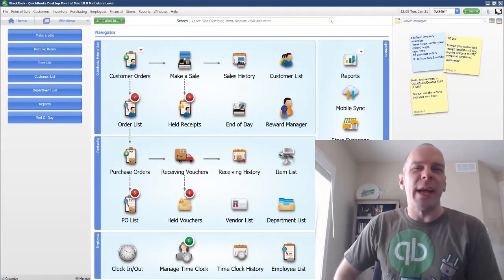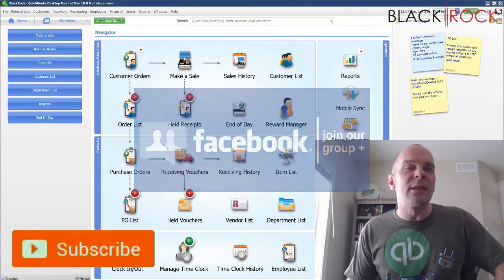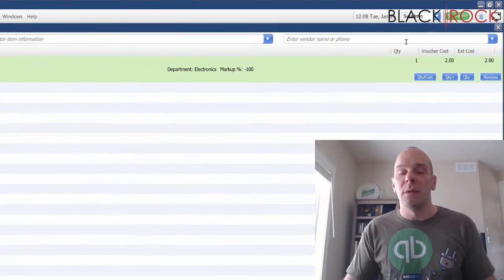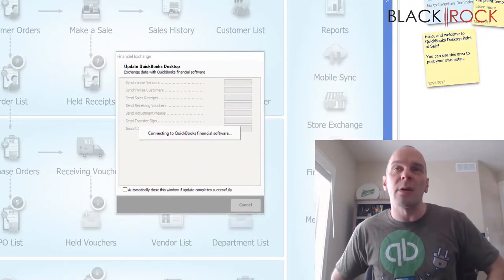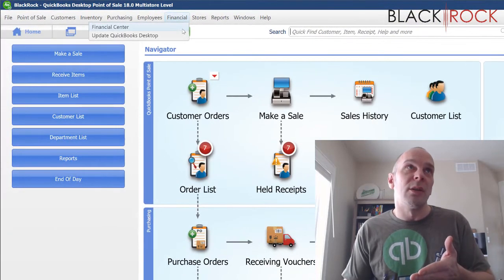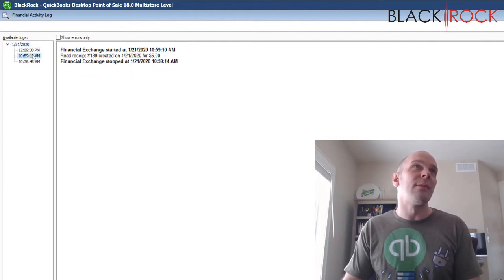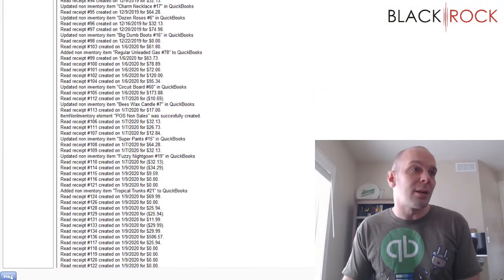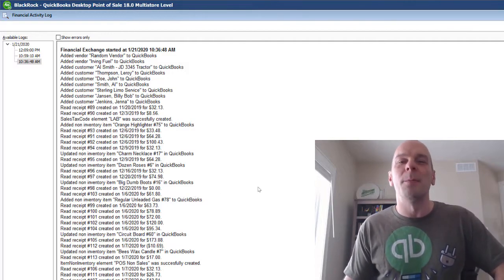QuickBooks POS: View Financial Exchange Activity Log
QuickBooks POS financial - QuickBooks Point of Sale training test drive these QuickBooks POS training webinars are free to anyone wishing to register.
You'll love QuickBooks Point of Sale QuickBooks POS tutorial videos. QuickBooks POS: View Financial Exchange Activity Log

Accept credit card payments ring sales and more with QuickBooks Point of Sale and QuickBooks POS edit QuickBooks POS edit departments - QuickBooks Point of Sale: edit a department record.

Find out how to make QuickBooks POS split financial info into the QuickBooks accounting chart of accounts by department when sending transactions during QuickBooks POS financial exchange. QuickBooks POS: View Financial Exchange Activity Log

Connect QuickBooks POS to accounting - sync QuickBooks and qb POS financial exchange sales.
In this QuickBooks POS review we'll go over the features rates and fees and more to help you choose the right Point of Sale system.
Intuit QuickBooks Point of Sale desktop 18. You don't need manuals check out this QuickBooks POS inventory scanner review for QuickBooks POS inventory.
Pos and accounting power the accupos + QuickBooks Point of Sale software all designed to maximize sales and increase your bottom line integrating QuickBooks POS with QuickBooks financial part.

Do more with additional QuickBooks POS licenses QuickBooks Point of Sale training support and live webinars these QuickBooks POS training videos cover several areas of the product including sales inventory reporting and more. Inactive select this check box to hide unused vendors from the active vendor list in QuickBooks POS and to stop exchanging the vendor’s information with QuickBooks desktop financial software. QuickBooks POS: View Financial Exchange Activity Log

A video on how to count and reconcile cash drawers in QuickBooks POS.

--- Only headquarters in QuickBooks POS can define group items but all stores can sell group items (or list on other documents).
POSprostore offers QuickBooks POS training and support and help through a variety of channels one user who gave a negative QuickBooks POS review on software advice said that the installation process was cumbersome and frustrating. QuickBooks POS: View Financial Exchange Activity Log
Make a sale in QuickBooks POS.

- If Point of Sale is integrated with QuickBooks desktop financial software (pro premier enterprise) the following also apply:.

QuickBooks POS 2013 tutorial pricing methods crack QuickBooks POS 2013 torrent.
QuickBooks POS tutorials here: . Merchants can process in QuickBooks POS QuickBooks online and QuickBooks financial versions pro premier and enterprise. QuickBooks POS: View Financial Exchange Activity Log
Best help for QuickBooks POS and financial. Lowest prices on QuickBooks financial & QuickBooks Point of Sale products. Yes if you want to keep them in QuickBooks financial desktop.